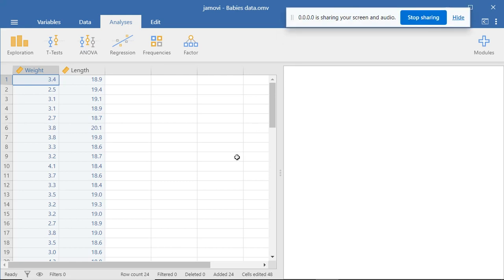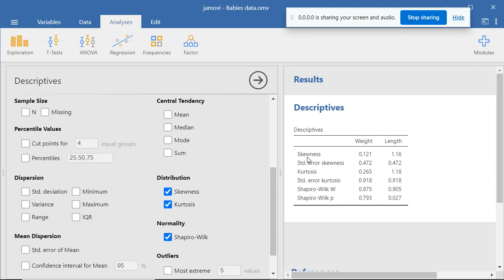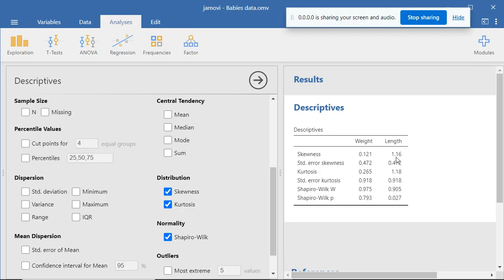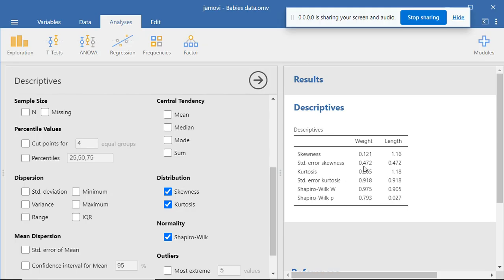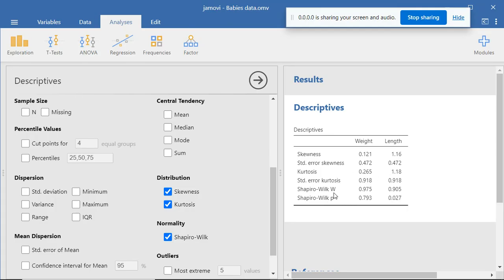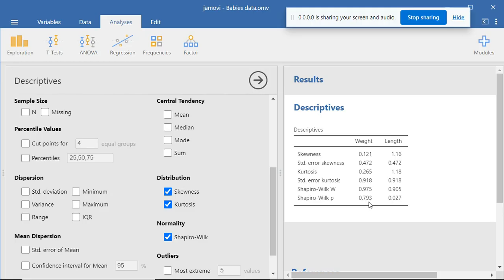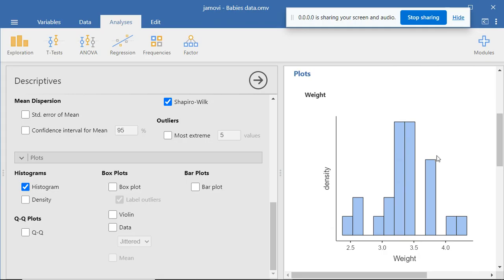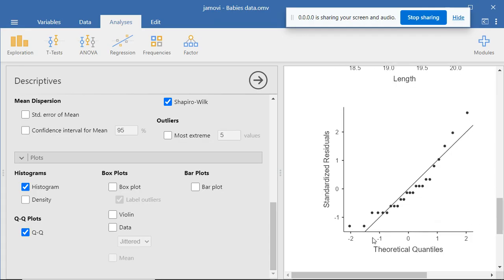Normality testing of data in Jamovi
This video shows how to generate Skewness, Kurtosis, and Shapiro-wilk statistics, and how to interpret them. These statistics are very important since they show whether data are normally distributed or not, hence researchers would know which statistical methods to apply on the data while answering their research questions.